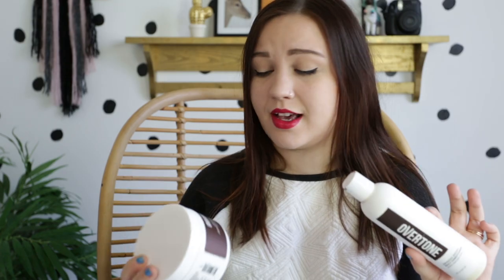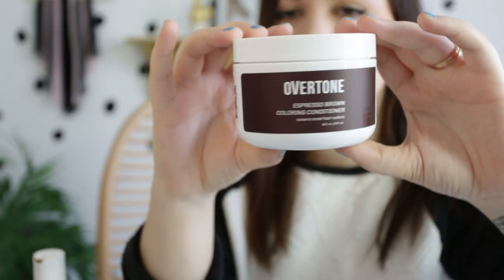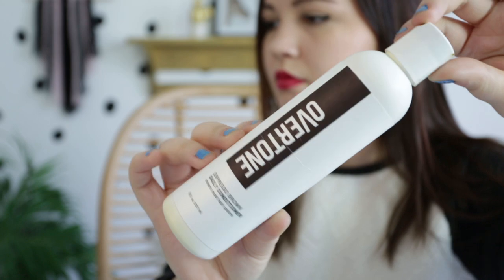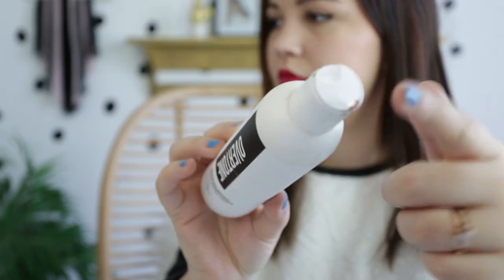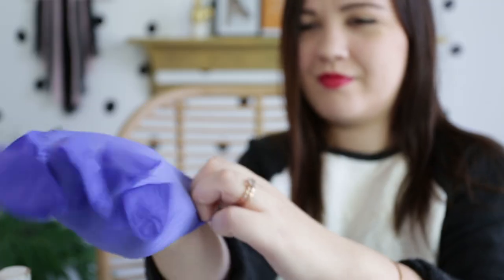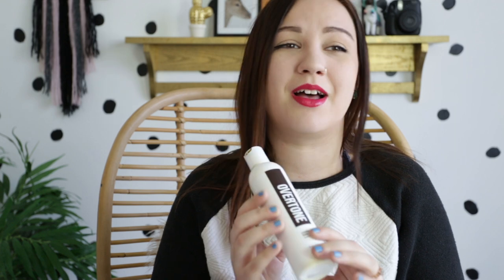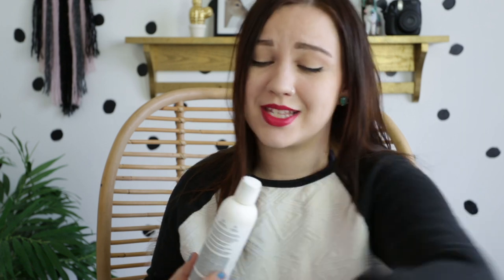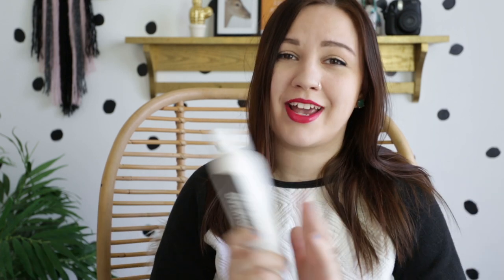OVERTONE espresso brown fading | How I make my color last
I'm answering ALL of the questions you may have about OVERTONE and how it fades. Today, I'll also be talking about how I maintain my color with the OVERTONE espresso brown coloring conditioner.

I really want to try to OVERTONE purple for brown hair next ! Let me know if you guys have tried that one !

Topics discussed :
- how often I apply OVERTONE conditioner
- how my OVERTONE fades
- how I maintain color between applications
- what shampoo I use with OVERTONE conditioner

How many times have I applied OVERTONE coloring conditioner:
- first application: early January (January 11th)
- second application: mid February (February 27th)
- I will be applying my 3rd application mid April (second tub)